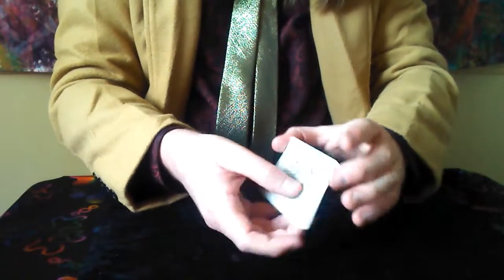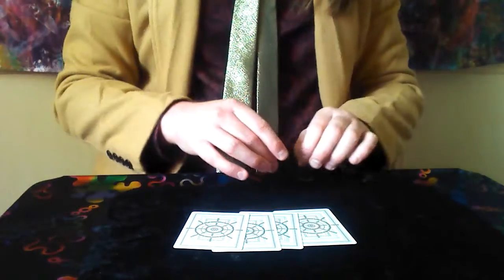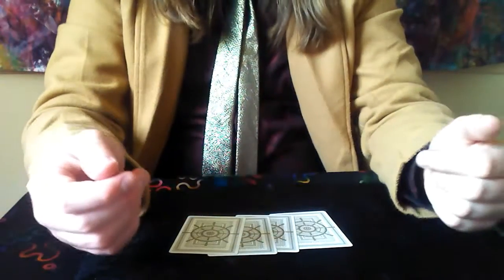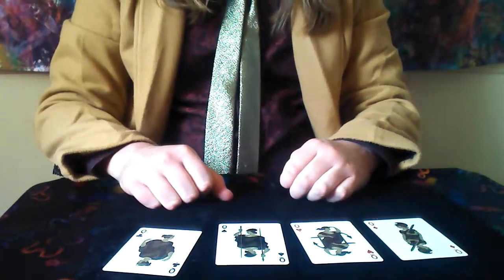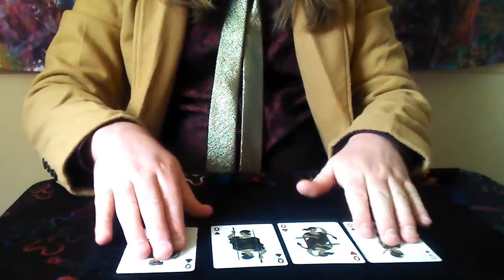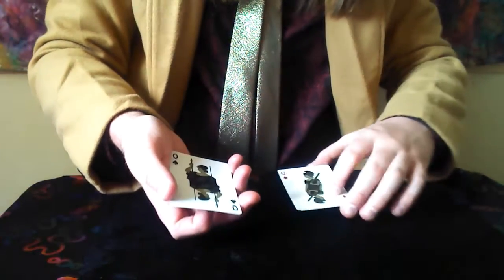Four Cards; Three Tricks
In this routine, Victor The Magician shows off the possibilities intrinsic to just four simple cards. Starting with four double-backed cards, he takes us on a journey into a strange world of original packet tricks.